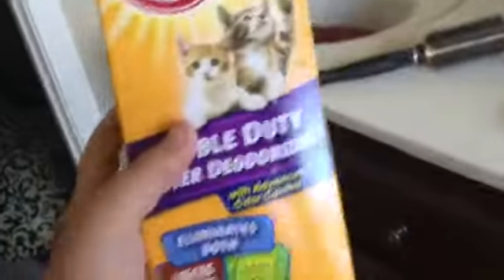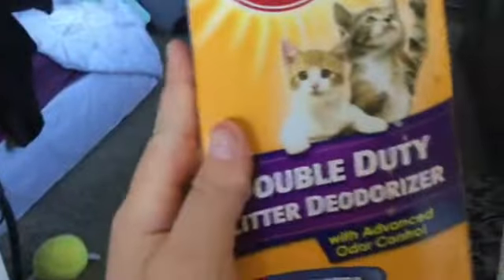Clear Slime Tutorial FAIL!!